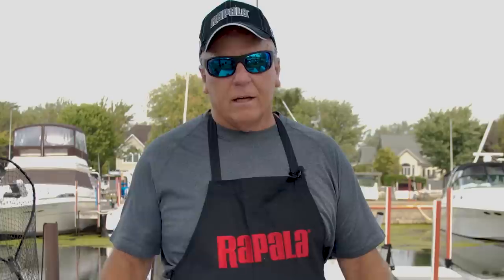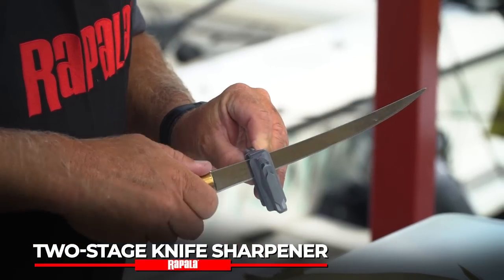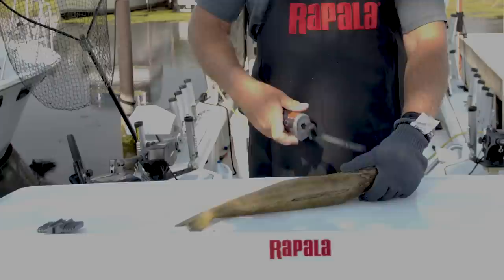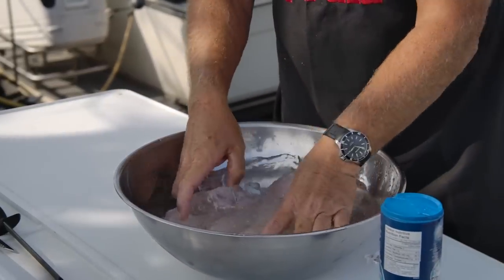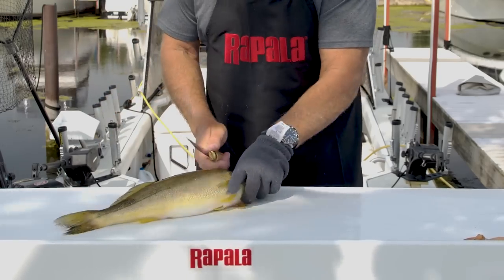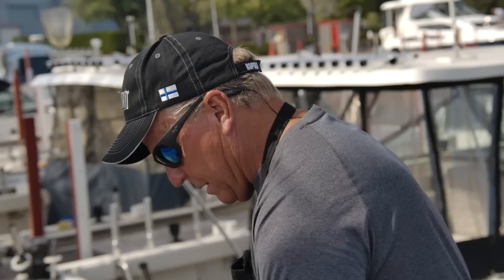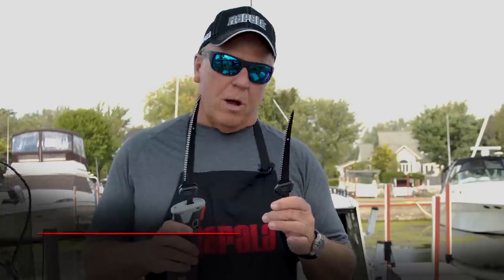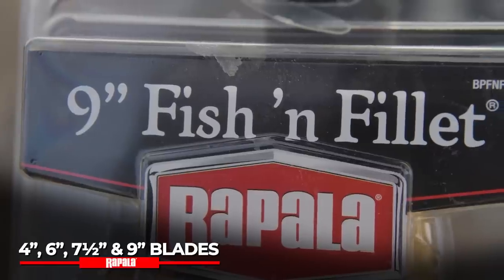How To Prep & Clean Walleye Like A Guide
In this illustrative video, Captain Paul Powis provides step-by-step instructions on how to fillet a walleye, demonstrating the processes first with a Rapala R12 Heavy-Duty Lithium Fillet Knife and then again with a Rapala Fish ’N Fillet Knife. While the tools for the job and techniques differ, the results are the same — skinless, white, boneless walleye fillets ready for cooking.

While demonstrating his go-to walleye filleting methods, the legendary Lake Erie fishing guide and long-time Rapala pro offers plenty of tips on fish preparation, fillet storage and the importance of using the right tools when cleaning walleye. Watching this educational fish cleaning video, you will learn about:

- Maximizing the flavour and freshness of fillets through proper fish care (e.g, bleeding walleye and keeping fish in an ice bath).
- Why setting a cutting board’s height at the level of your belt buckle improves comfort and results when filleting fish.
- Guide-tested tips on the frequency, best method, and tools for fillet knife sharpening and maintenance.
- Cleaning fish in accordance with fishing regulation requirements pertaining to the transport and storage of fish.
- Why Powis won’t clean a fish without wearing a Rapala Fillet Glove.
- Detailed steps on how to clean a walleye for skinless, boneless fillets using both a cordless, electric knife as well as a traditional, manual fillet knife.
- Pre-meal preparation tips, along with pointers for storing walleye fillets to maximize freshness, taste and prevent freezer burn.
- How to choose the best fillet knife for your needs, and what to consider when deciding between an electric fillet knife or a traditional blade.
- Features and benefits of the Rapala R12 Heavy-Duty Lithium Fillet Knife Combo and the Fish ’N Fillet Knife Series.

FEATURED PRODUCTS
Rapala R12 Heavy-Duty Lithium Fillet Knife Combo